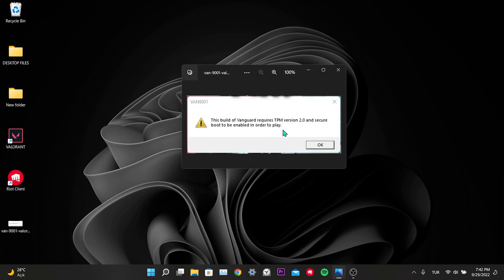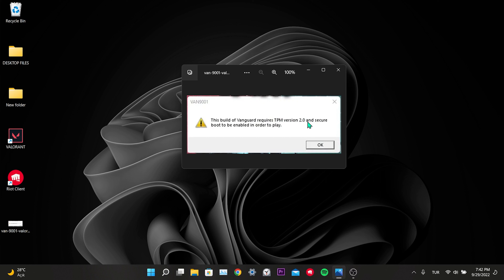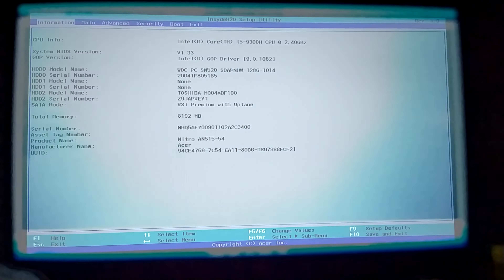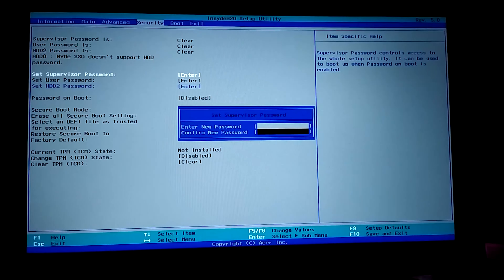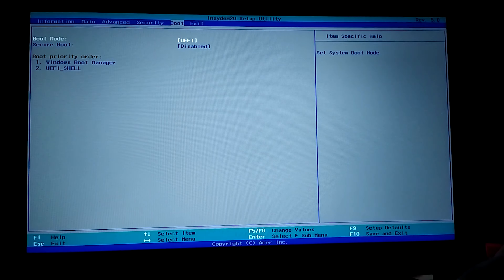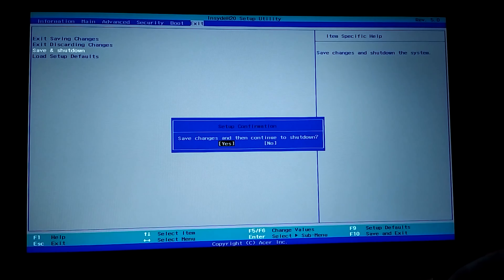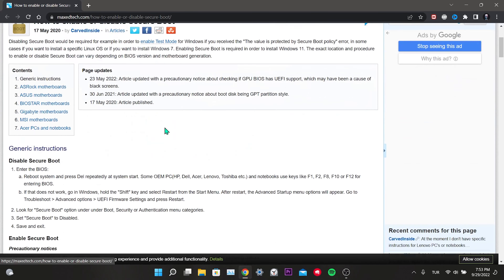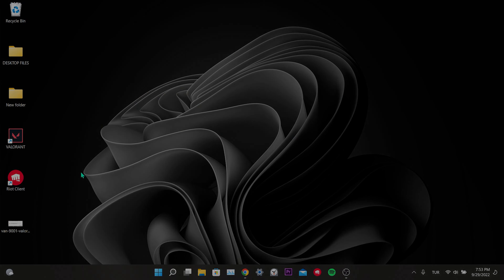Valorant This Build of Vanguard Requires Secure Boot to Be Enabled | VALORANT VAN 9003 FIX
Today i’m gonna show you how to fix Valorant this build of vanguard requires secure boot to be enabled in order to play. This error is searched on the internet as valorant van 9003 and valorant secure boot.

Video Parts:
00:00 Info About Valorant VAN 9003 Error
01:15 This build of vanguard requires secure boot to be enabled fix
03:26 Ending